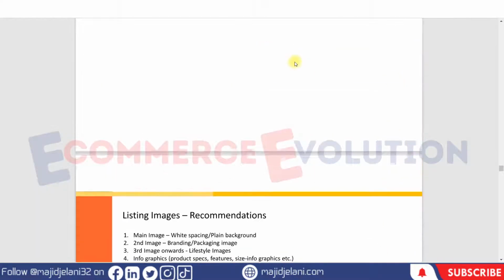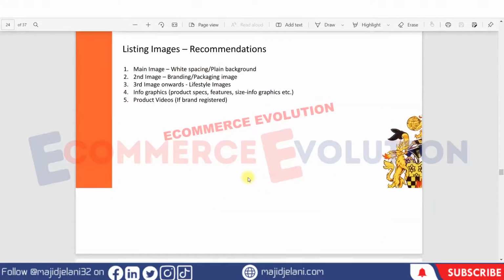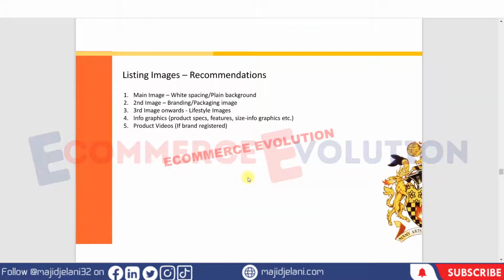Amazon FBA Product Images Recommendations | How to Design Listing Images to Get Maximum Sales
1: First Step: is join our facebook group with one of the link given below.
2: Second Step: Ask you first question in the group how to start selling on amazon.
3: Please Go through all links given below to understand all the system.